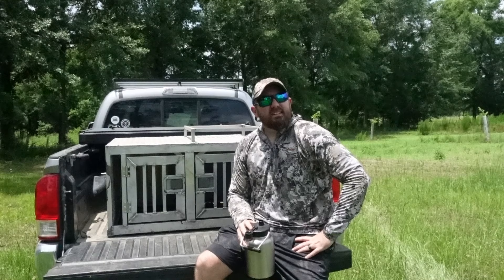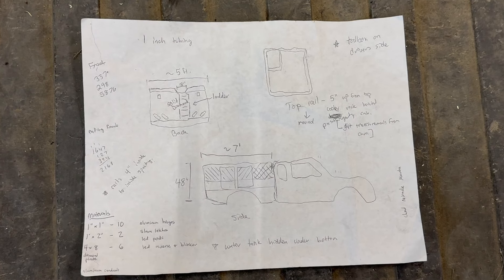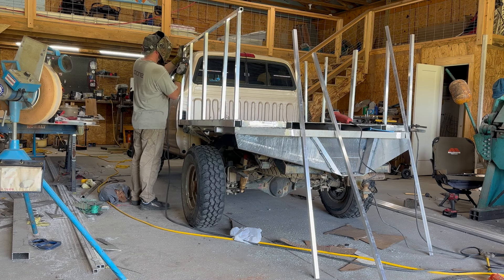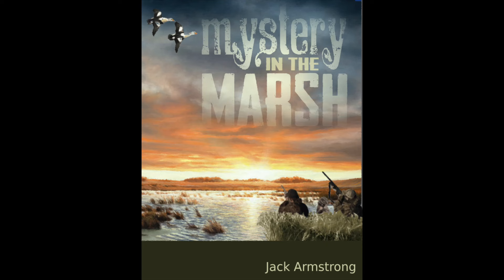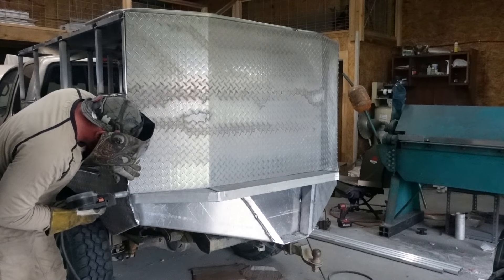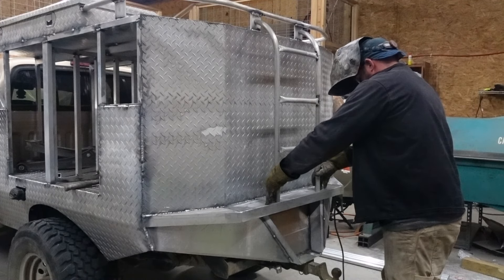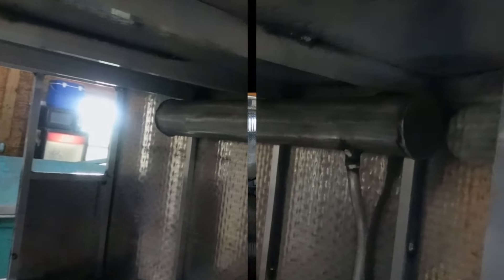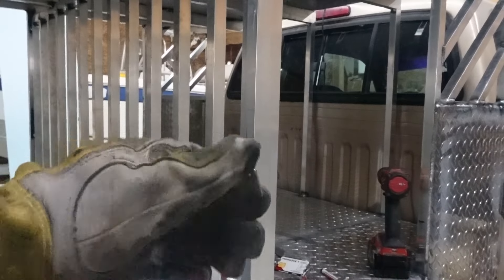A dog hunters DREAM truck! DIY homemade aluminum flat bed dog box with waterer and lights.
Check out this sweet rig that will hold a ton of dogs. When dog hunting is life, you make it easier.  This box/bed has it all, from space to water to storage and led lights. hope this build inspires you to build your own stuff.

books:
Mystery in the Marsh

Barracuda Bombshell